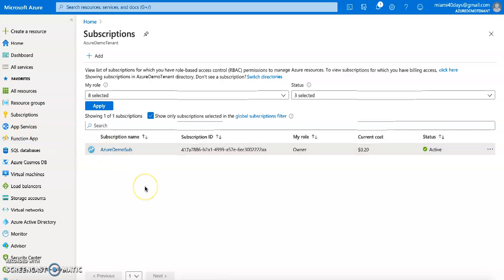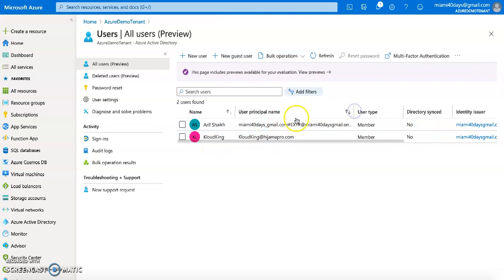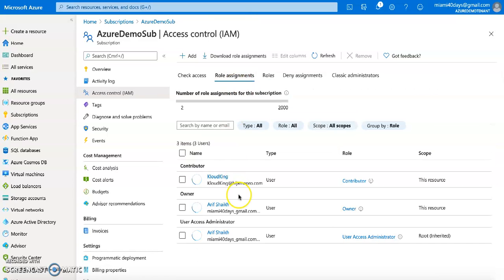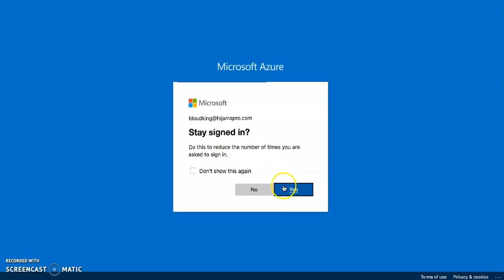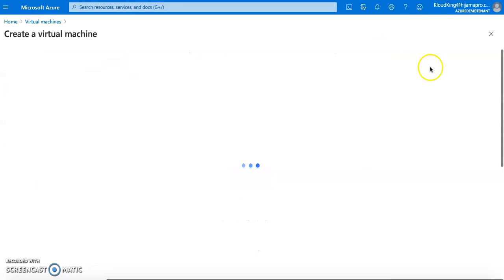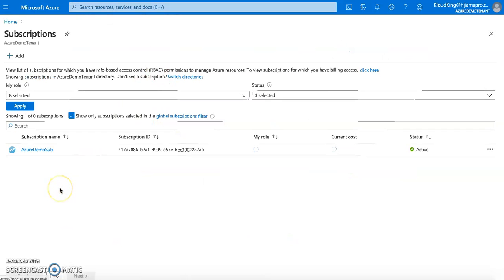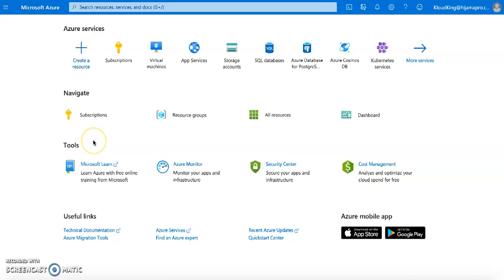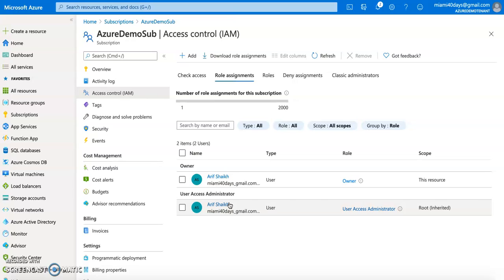8_Microsoft Azure AssignUser to Subscription Lab 2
8_Microsoft Azure AssignUser to Subscription Lab 2